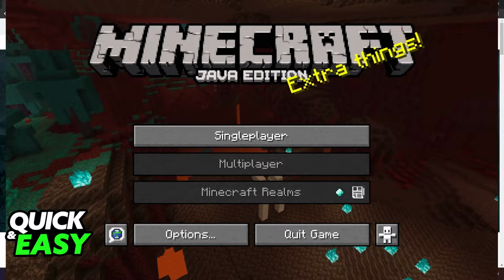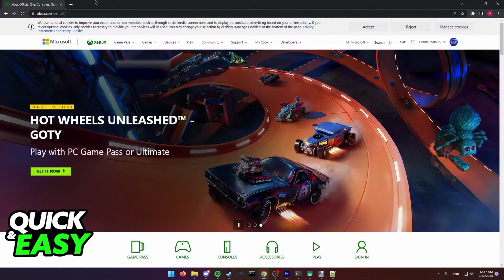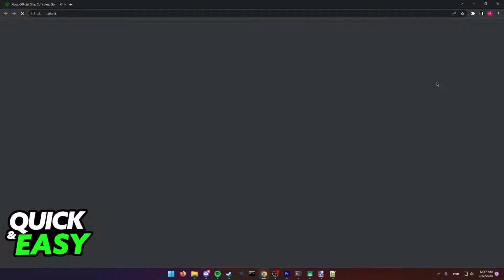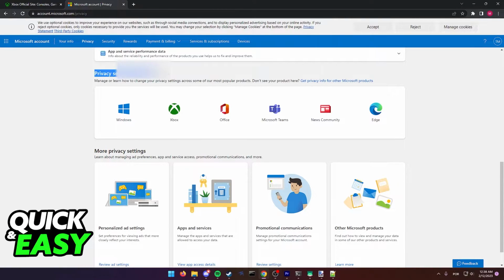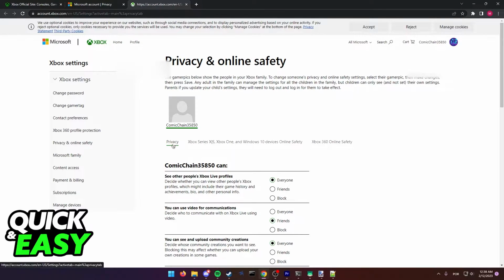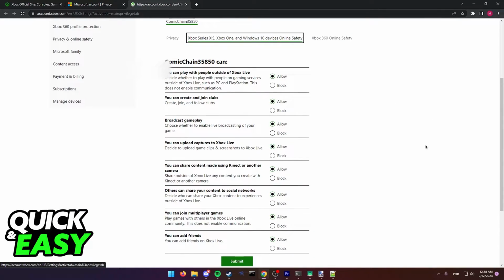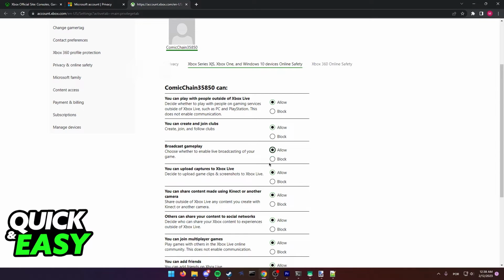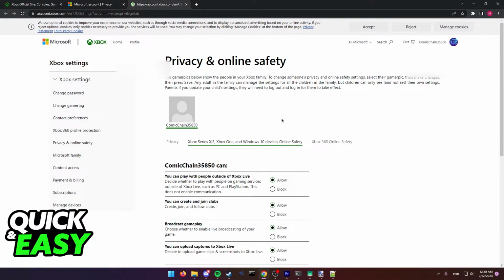How To Unlock Minecraft Multiplayer [Very EASY!]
In this video I will show you how to unlock minecraft multiplayer.

I hope I have helped you with the video!